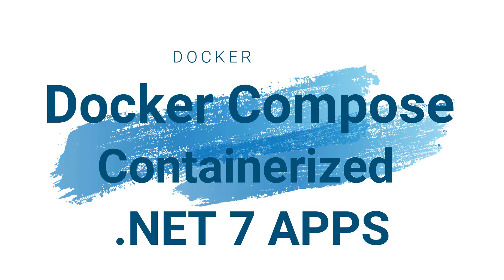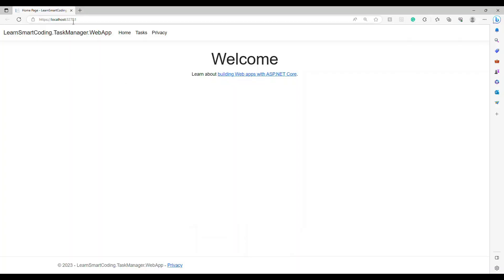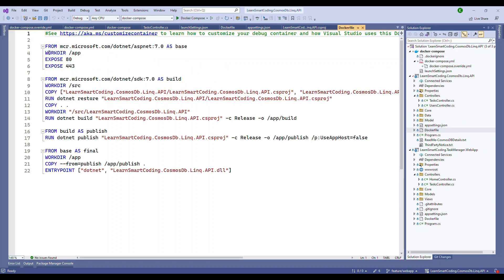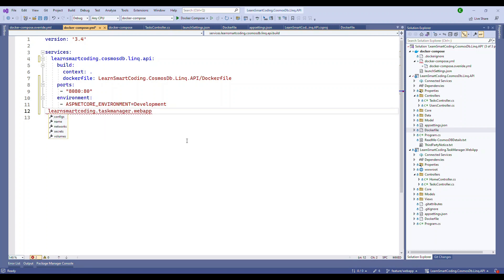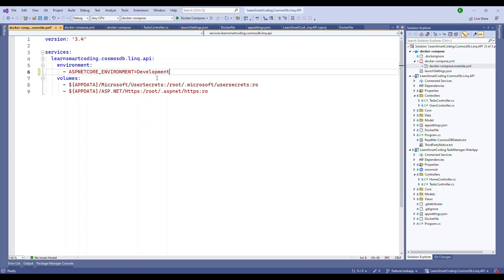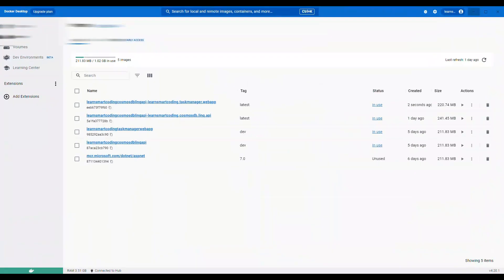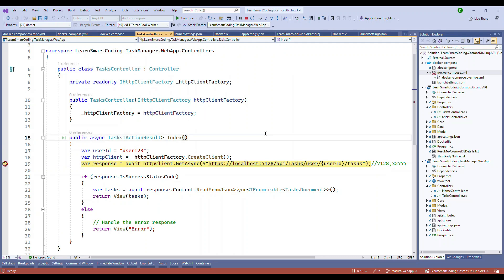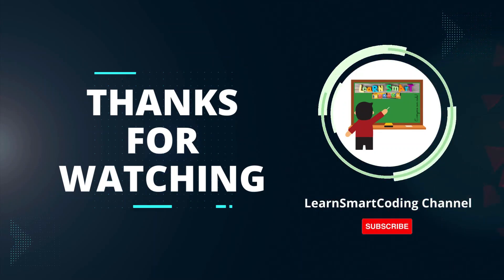Containerized .NET 7 Web API & Web App: Docker Compose for Seamless Integration & Deployment | LSC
Hi Everyone,

In this video, we explore the integration of a .NET 7 Web API and a web app, both with Docker support. Join us as we demonstrate how to leverage Docker Compose to seamlessly run and connect these two components. Discover the power of containerization as we guide you through the process of setting up and deploying the web API and web app using Docker Compose. Whether you're a developer or an enthusiast, this tutorial provides valuable insights into streamlining your development workflow and enhancing scalability. Watch now and unlock the potential of Docker Compose for your .NET 7 applications.

Happy coding!